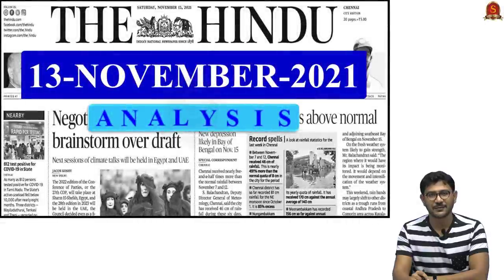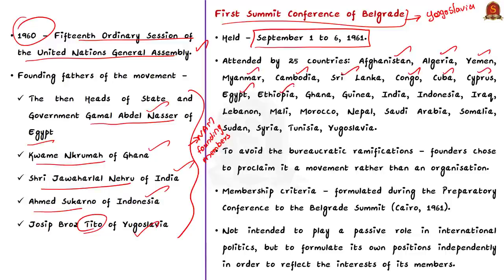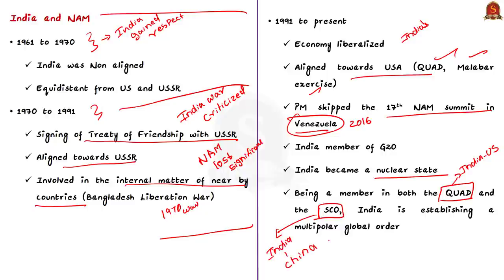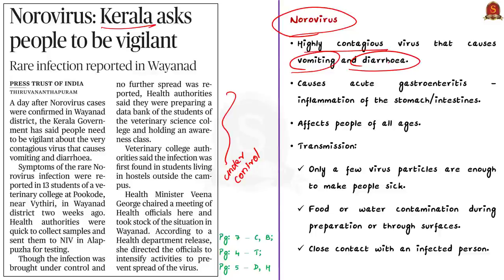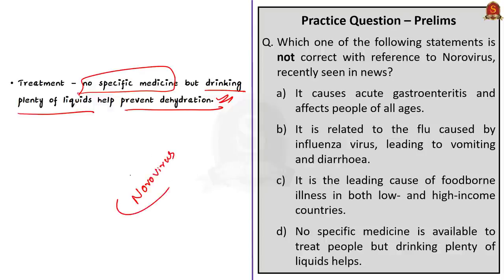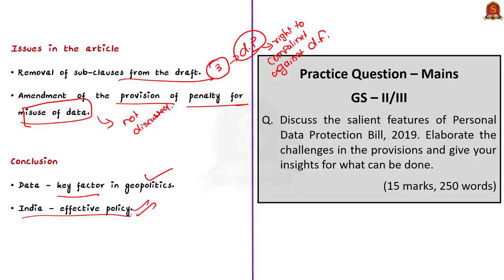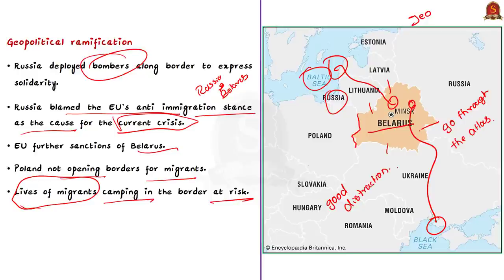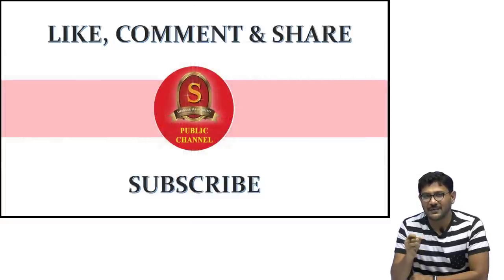The Hindu Daily News Analysis|| 13th November 2021 ||UPSC Current Affairs||Prelims '22 & Mains '21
Time Stamping -
►►Introduction - 0:00
►►List of Topics - 0:06
1.NAM at 60 marks an age of Indian alignment (Editorial) - 00:14
2.Norovirus: Kerala asks people to be vigilant - 14:23
3.Panel report on data Bill stalled again - 18:32
4.Russia, Belarus hold drills near Poland - 24:58
5.‘Remote education was inaccessible to most children’ - 29:50
6.Prelims Practice Questions - 32:19
7.Mains Practice Questions - 33:59

Important topics such as NAM IndiaandNAM Poland Belarus DataProtection DataProtectionBill2019 Norovirus are vividly discussed in UPSC Civil Services Exam Perspective in this video, with a special Practice cum Revision session in the end.